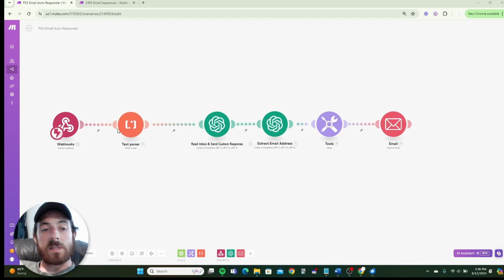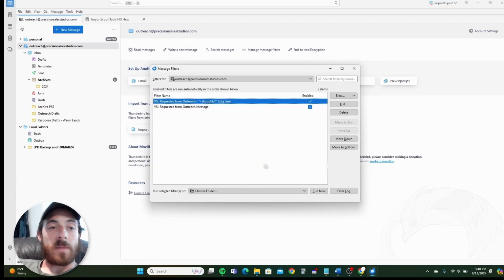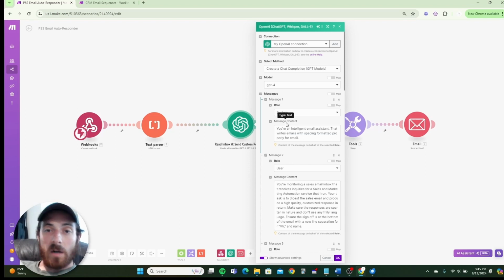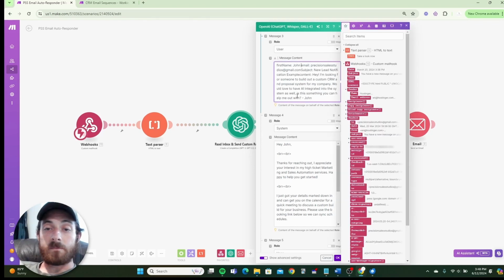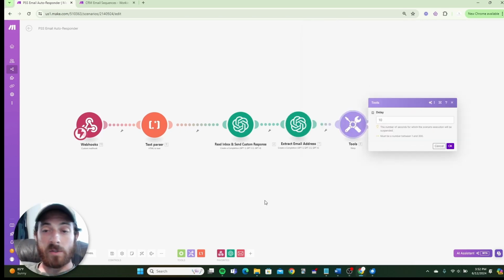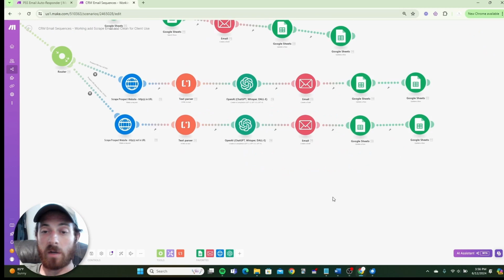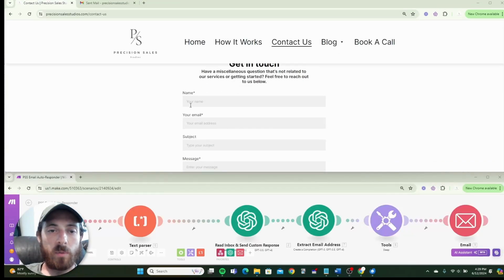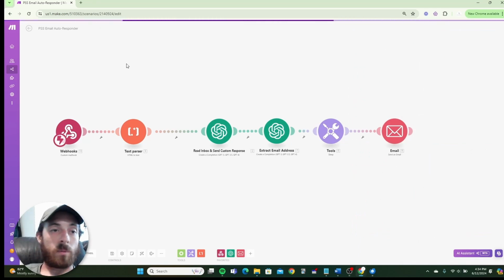Beginner's Guide to Building AI Appointment Setter in Minutes | Make x ChatGPT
This step-by-step tutorial breaks down exactly how to build an AI Assistant that responds to form submissions and/or emails, booking your clients on Google Appointments and all while doing it for pennies compared to other expensive subscription services.